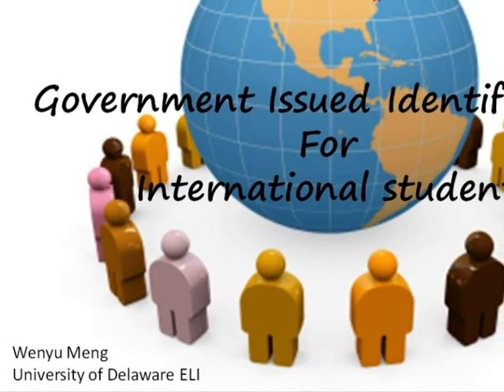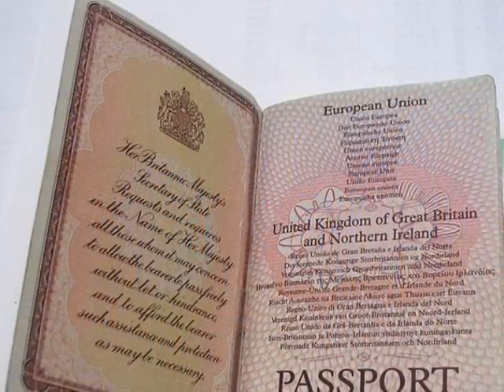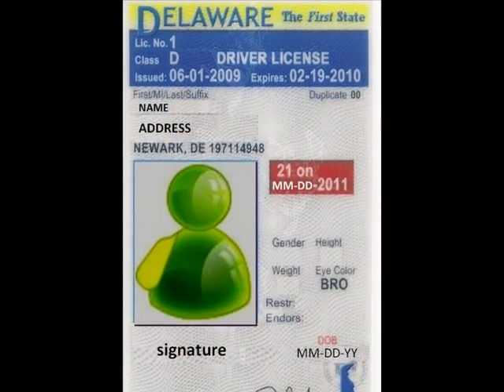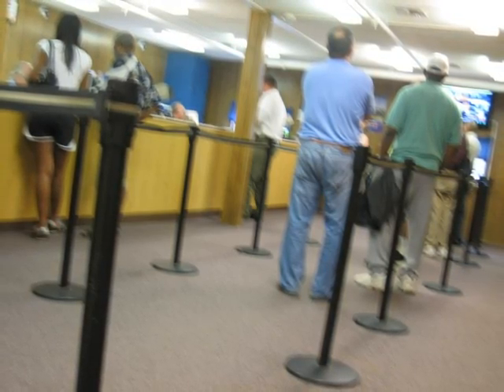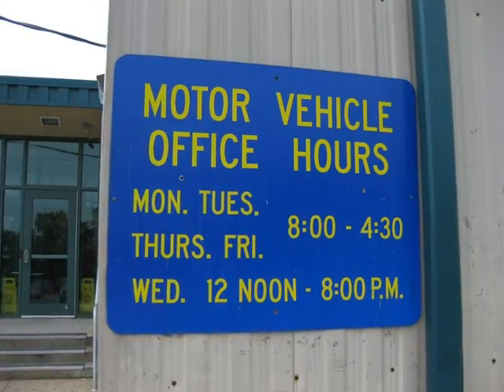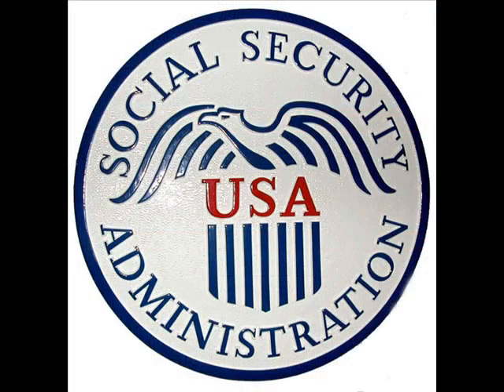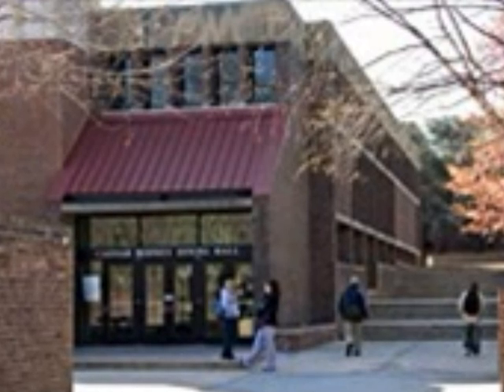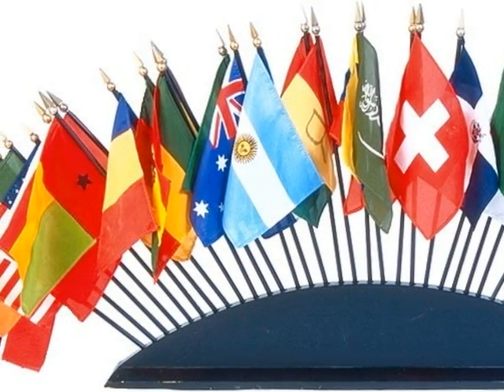Government Issued Identification for International students